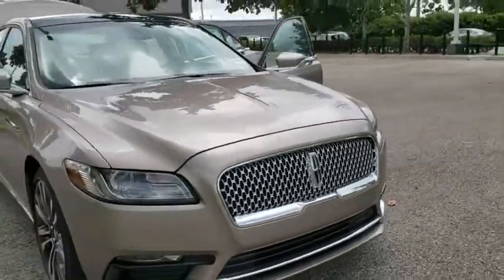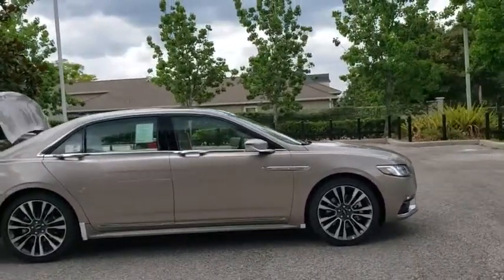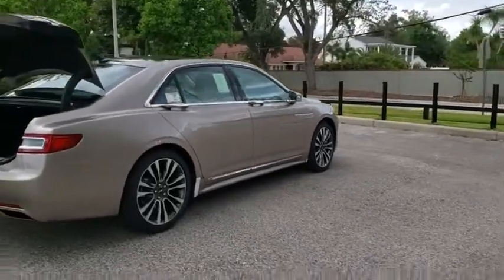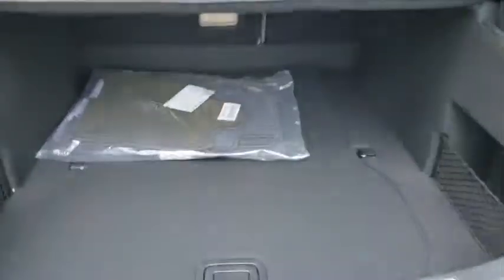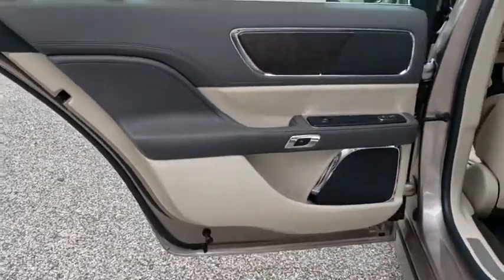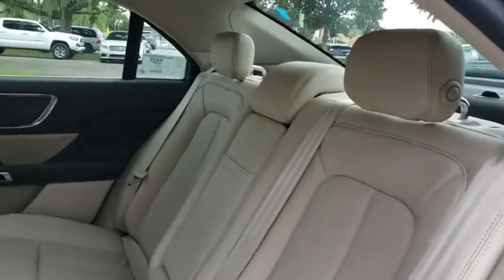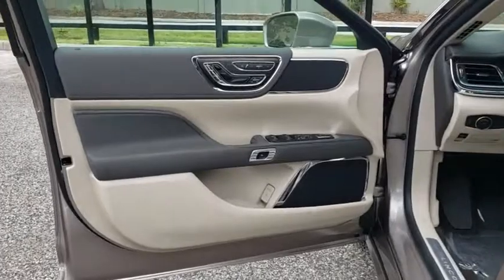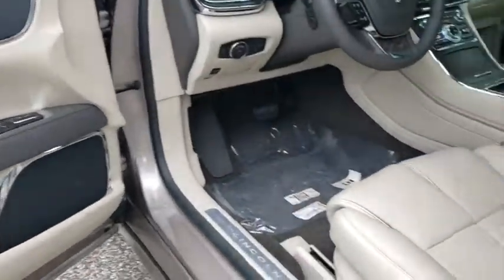2019 Lincoln Continental Winter Park, Longwood, Kissimmee, Windermere, Orlando, FL 190774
Iced Mocha Metallic New 2019 Lincoln Continental available in Orlando, Florida at Central Florida Lincoln. Servicing the Winter Park, Longwood, Kissimmee, Windermere, FL area.